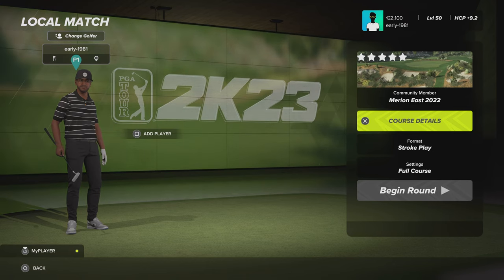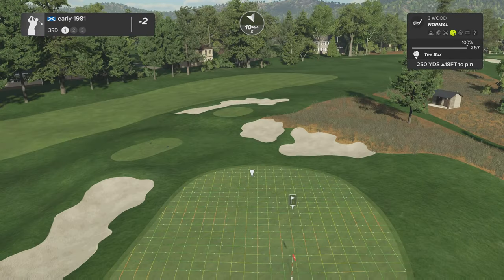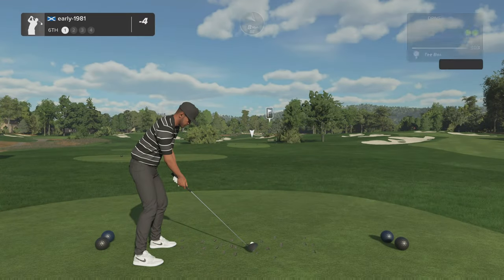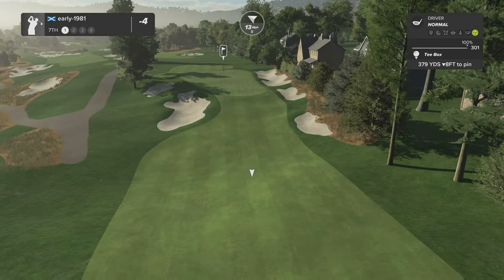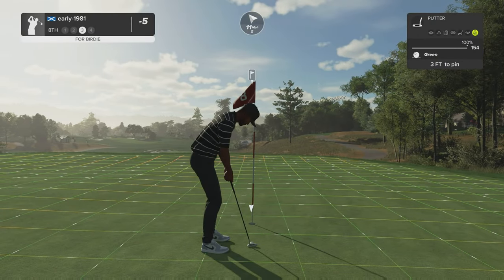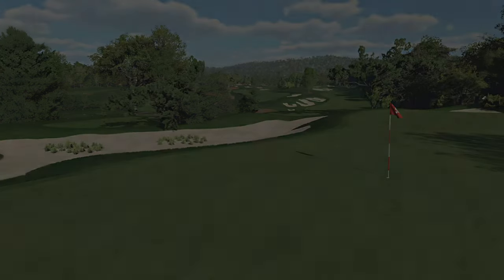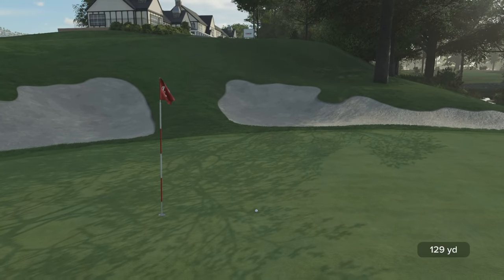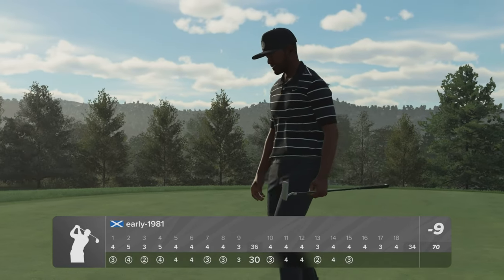Merion Golf Club East | U.S. Open Course (PGA TOUR 2K23)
Merion East has long been considered the best course on the tightest acreage in America, and when it hosted the U.S. Open in 2013, its first since 1971, the present generation of big hitters couldn't conquer this clever little course. They couldn't consistently hit its twisting fairways, which are edged by creeks, hodge-podge rough and OB stakes and couldn't consistently hold its canted greens, edged by bunkers that stare back. Justin Rose won with a 72-hole total of one-over-par, two ahead of Jason Day and Phil Mickelson. With Gil Hanse's extensive two-year renovation making even more improvements at Merion's East Course, it's a certainty that it won't take another 32 years for the U.S. Open to return to Merion.